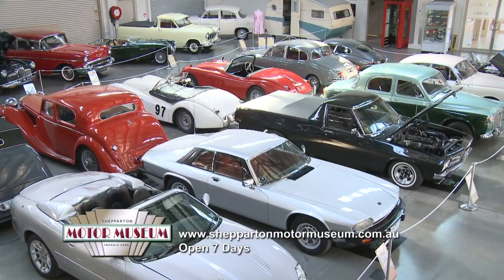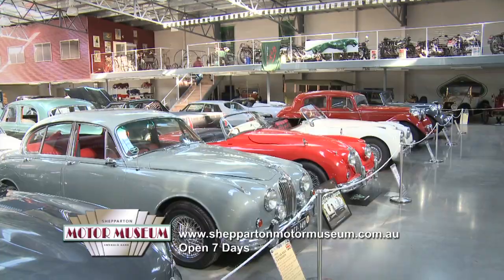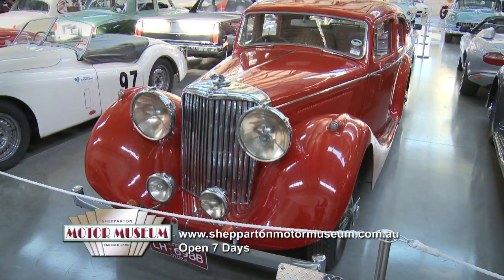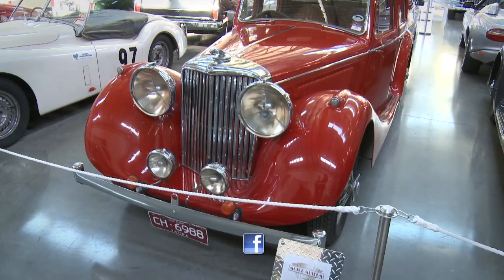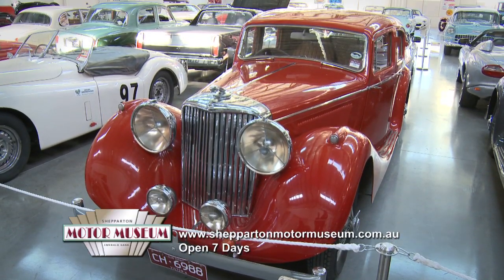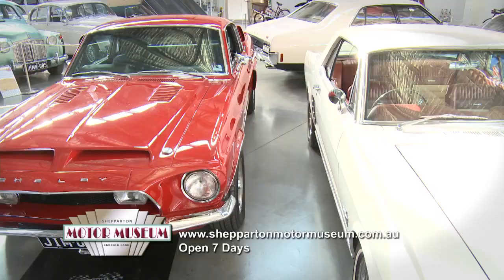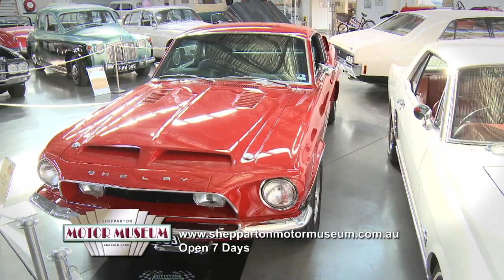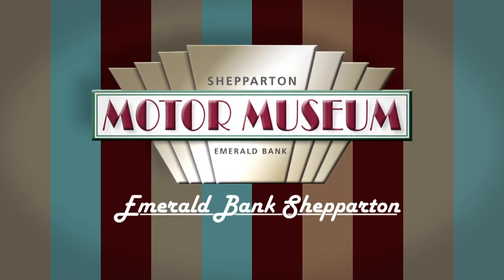Shepparton Motor Museum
Shepparton Motor Museum. Open 7 Days Emerald Bank Shepparton.